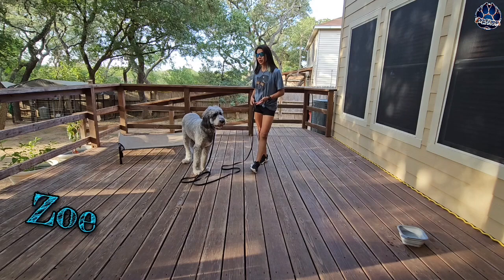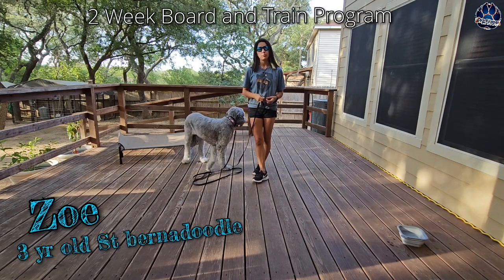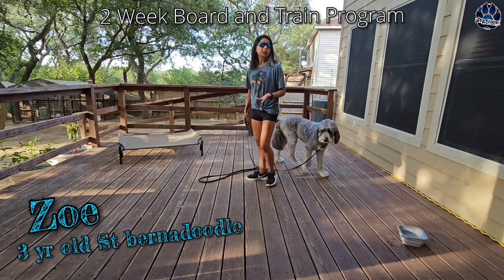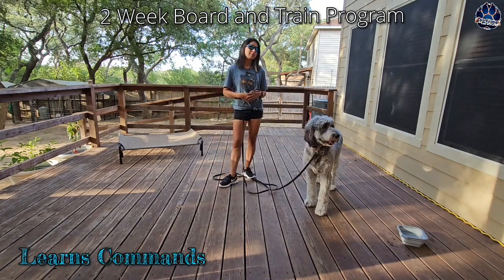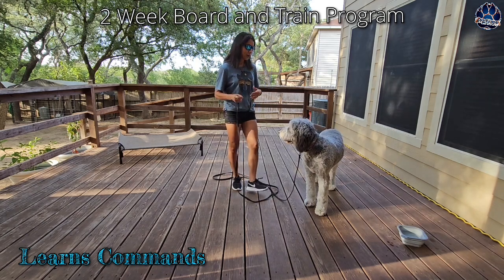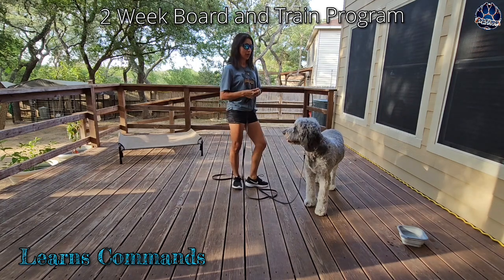3 y/o Bernedoodle 'Zoe' | Anxious and Nervous Now Confident and Calm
Witness the remarkable transformation of Zoe, the 3-year-old Bernedoodle, as she transitions from an anxious and nervous pup to a confident and calm companion in this inspiring video.

Join us on Zoe's journey of growth and change as she conquers her anxieties and develops into a well-adjusted and serene dog. Through patient training and positive reinforcement, Zoe's transformation showcases the incredible impact of expert guidance.

If you have an anxious dog or are looking to understand how to nurture confidence, this video is a must-watch. Gain valuable insights into managing anxiety and creating a sense of calm in your beloved pet. Be part of the supportive community of dog enthusiasts and share in the triumph of Zoe's journey. Don't miss this heartwarming story of transformation and the powerful results of proper training.

O U R   L O C A T I O N S
+ Off Leash K9 Training Hampton Roads: